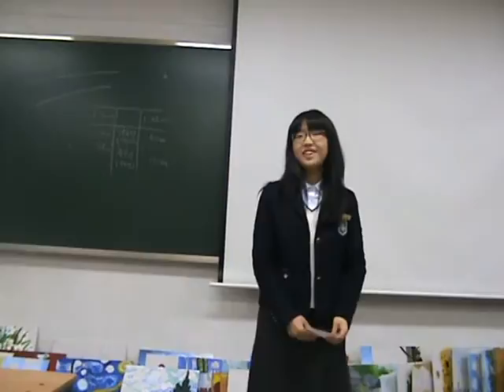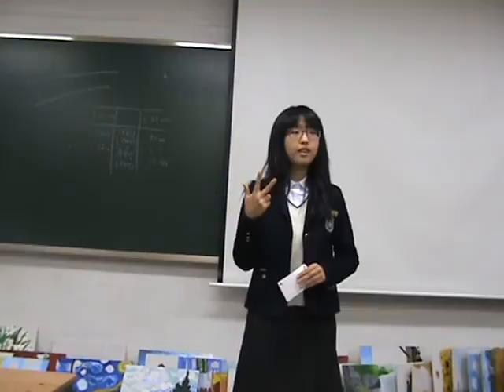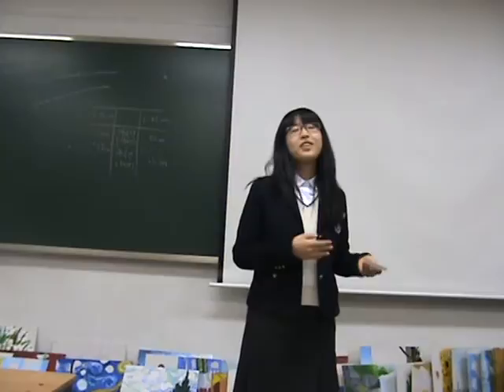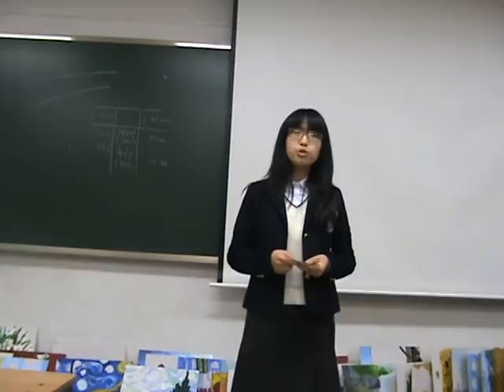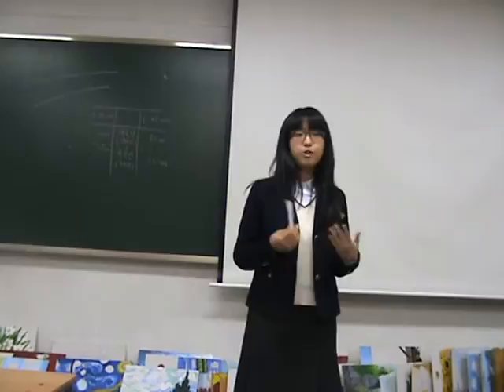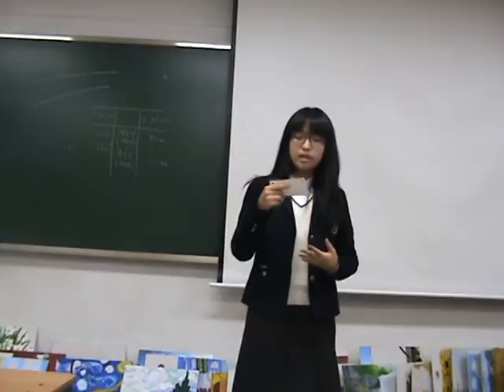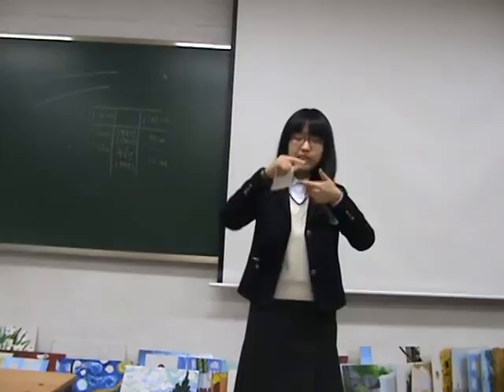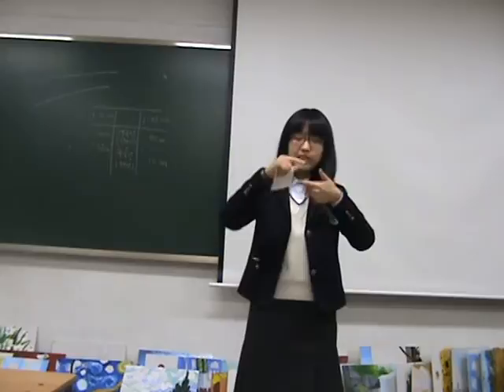1-12 Daewon S& D 1 - Speech Assignment 1: Graphene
Class 1-12. Reznick, Daewon 2010 Speech & Debate 1. Free topic science informative speeches. First assignment of the year.